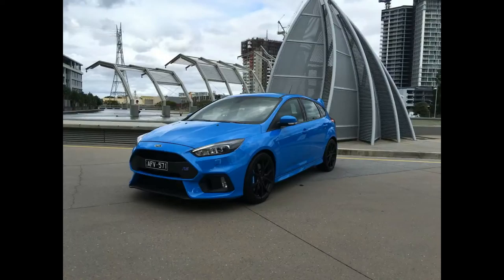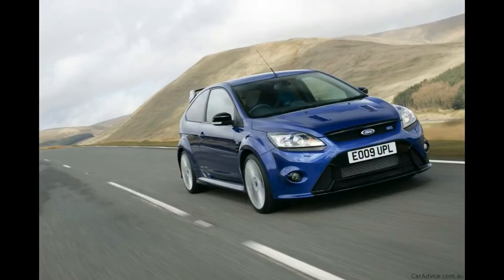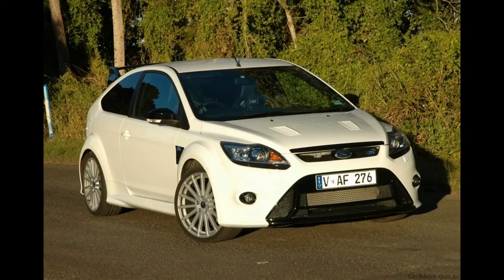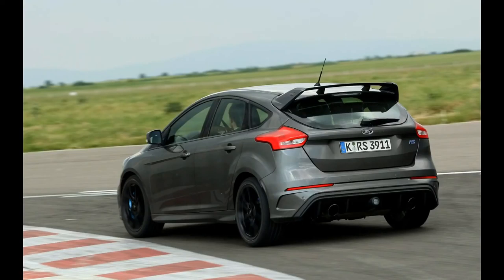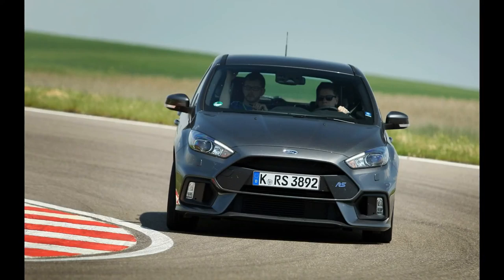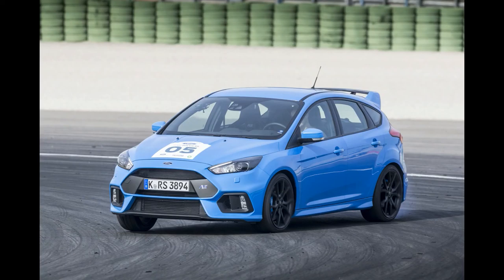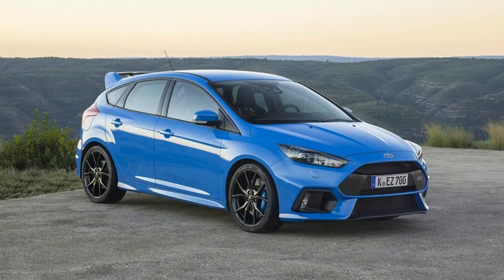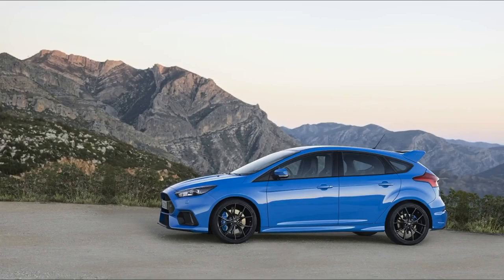HOT NEW! Ford Focus RS review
The Ford Focus RS promises to deliver supercar thrills in a four-wheel-drive hot hatch package. Can this charismatic Volkswagen Golf R and Honda Civic Type R rival live up to the hype? Mat Watson finds out in our 4K review. It has all the right ingredients. A 2.3-litre ecoboost engine with around 350hp, a clever torque vectoring all wheel drive system, massive Brembo brakes and overt Ford hot hatch styling.